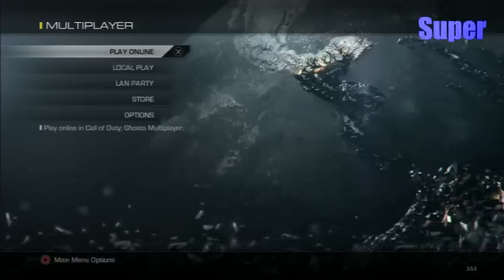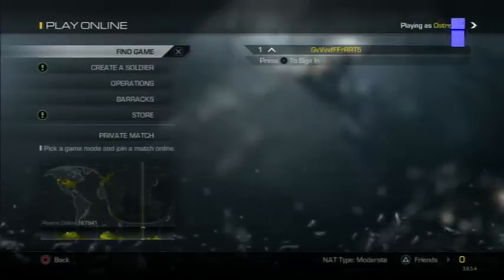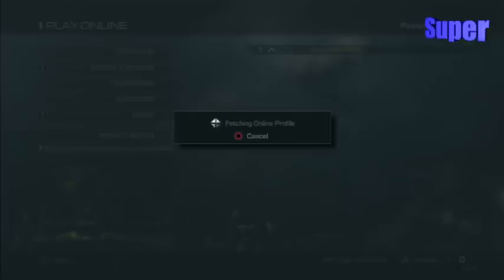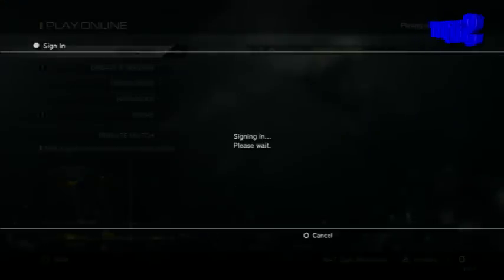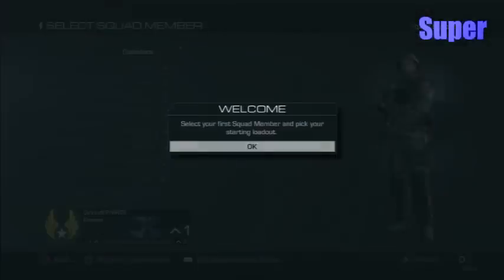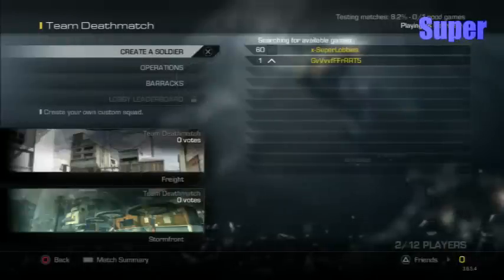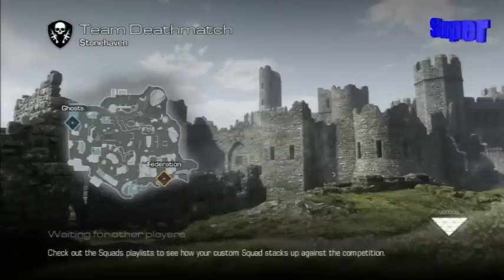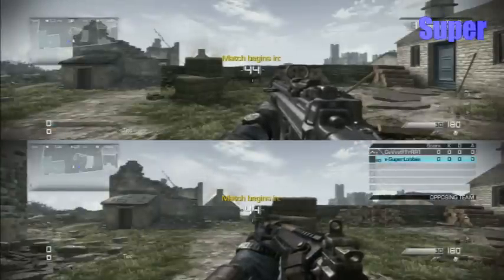[TUTORIAL] How to do the Cod Ghosts Prestige Glitch **PATCHED**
Hey guys xSuperLobbies here bringing you guys a quick tutorial on how to do the Ghosts prestige glitch on the 1.07 update this is very easy.

Things You Need:
2 Controllers
3 Psn Accounts

Step 1- Go on to Ghosts w/ a Dummy account that you dont care about

Step 2- Sign in W/ Your Second Controller to The Account With the Prestige

Step 3- Sign out of that account by pressing circle then sign back in, but this time with the account you want the sats on then you will notice the stats will be copyed

Step 4- Get a Kill On the account wihile its still signed in

Activision, Infinity Ward, Treyarch, Sony And Everyone/Company That Is Watching This Video This Applies To You:

-Stay Dope.